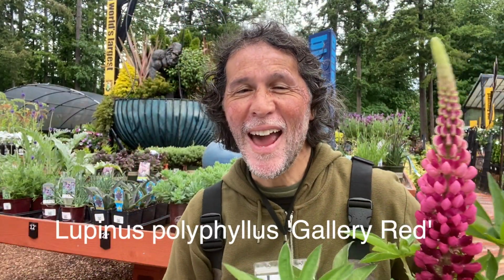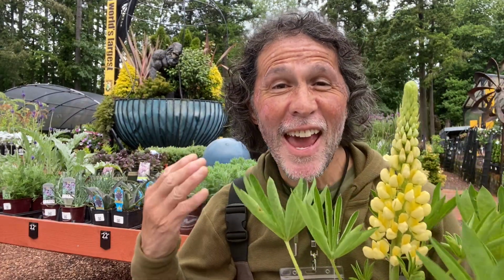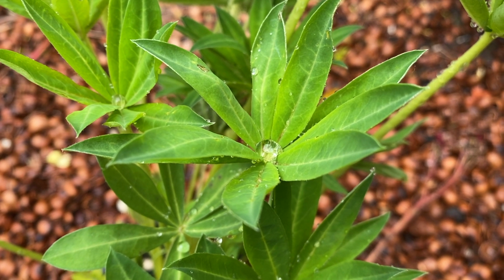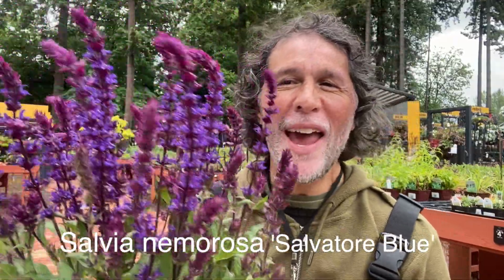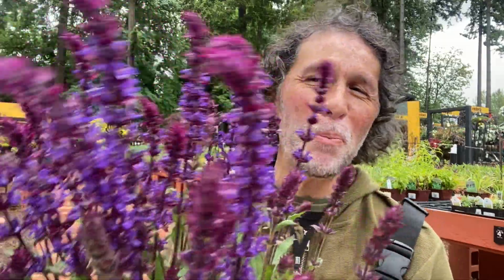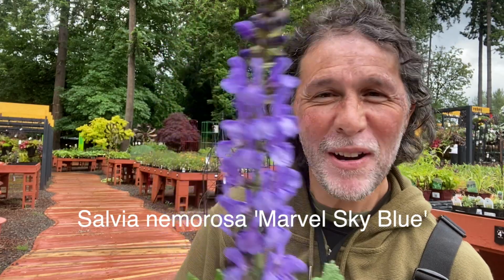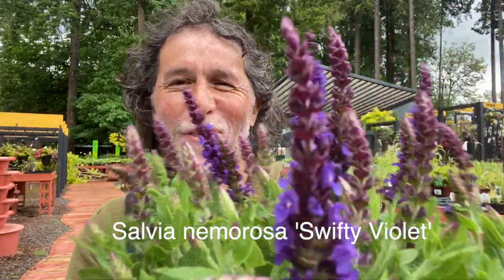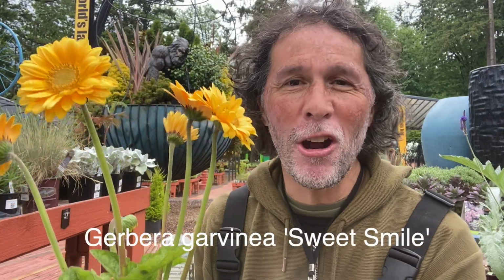Five beauty secrets for the garden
I was spreading hazelnut shells in the nursery. It's a fun, relaxing job and it's instant gratification in that it suddenly enhances all the colors of the garden. It got me thinking about some plants that also share an intense sense of beauty and that can also brighten areas in the garden instantly.